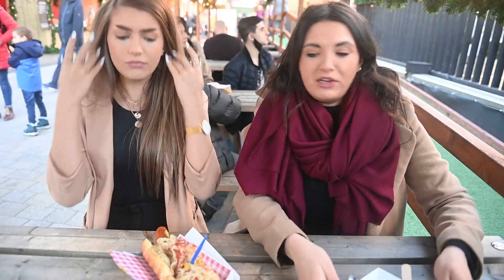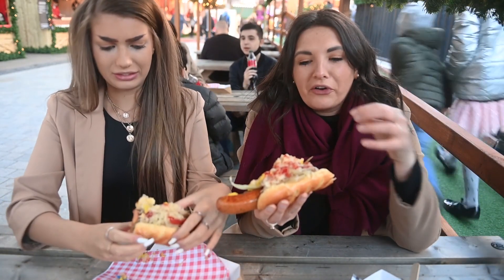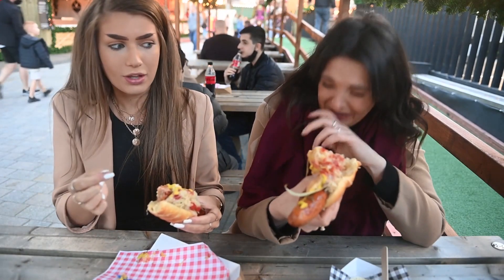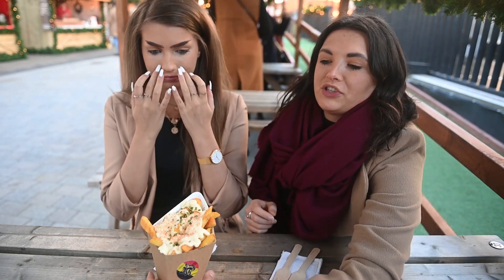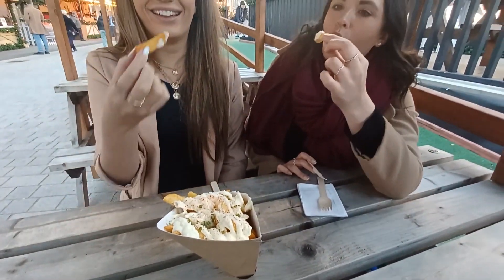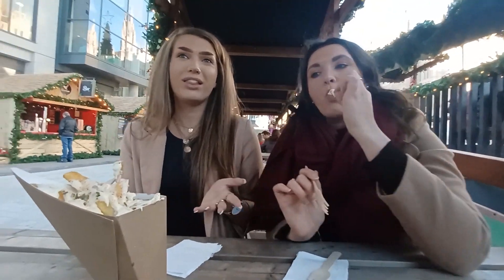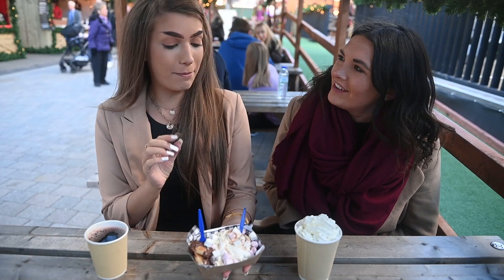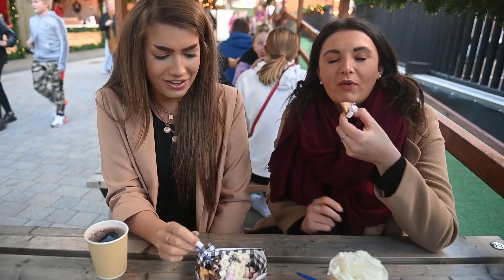Loaded hotdogs, Belgian fries and Malibu hot chocolate: We taste test the Christmas Market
Belgian fries, loaded hot dogs, haggis bonbons, Nutella pancakes and Malibu hot chocolate. We put the food and drink offerings of Aberdeen's Christmas Market to the TEST!

Chapters

00:00 Hot Dogs and Haggis bonbons
02:34 Belgian Fries
04:21 Dutch pancakes with Nutella and marshmallows
05:12 Malibu Hot Chocolate and Mulled Wine